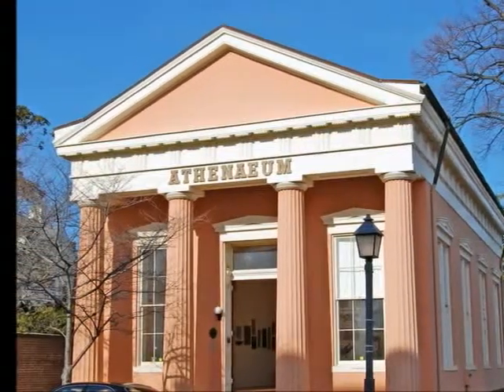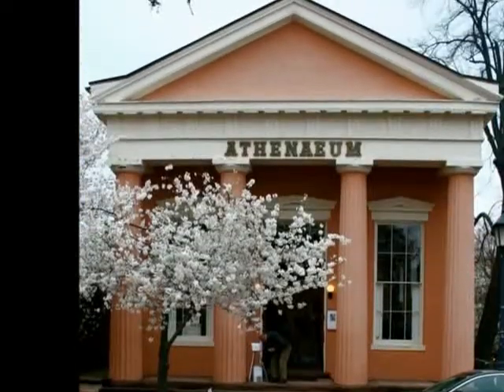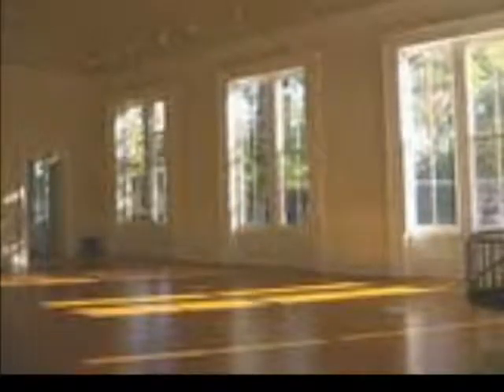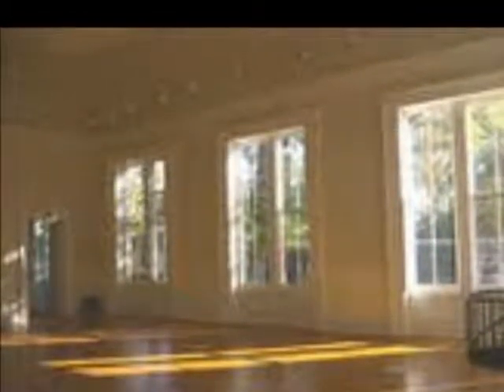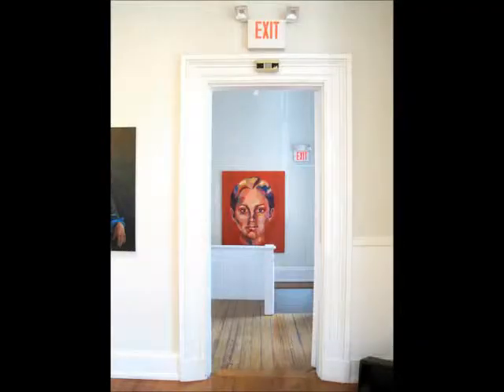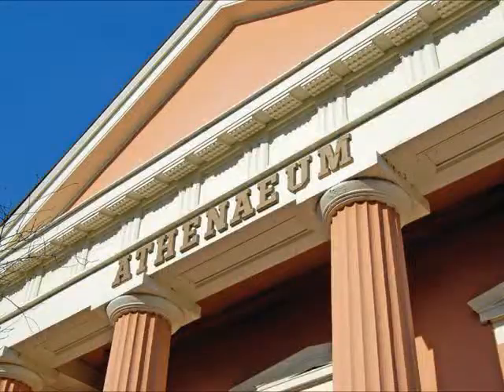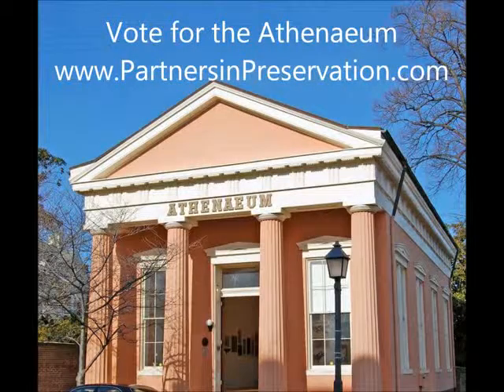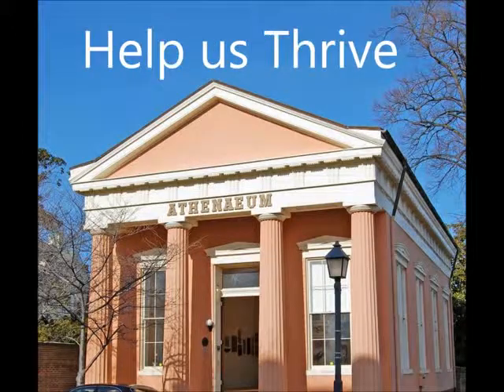The Athenaeum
One of only two extant examples of classic Greek revival architecture in Old Town, the Athenaeum was originally The Bank of the Old Dominion. During the Civil War, Union troops occupied the building, using it as a Commissary. After the war, the building became a warehouse, then a church. Since 1964, the Athenaeum has served as a vibrant space for art, music, dance, and poetry.